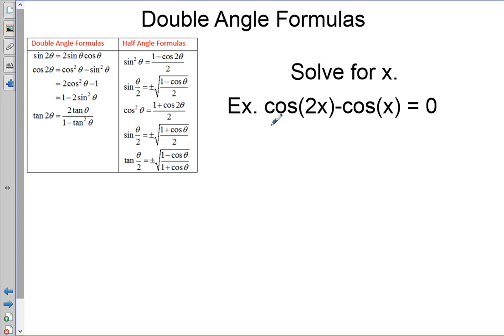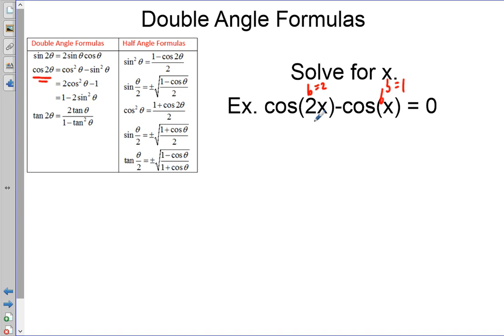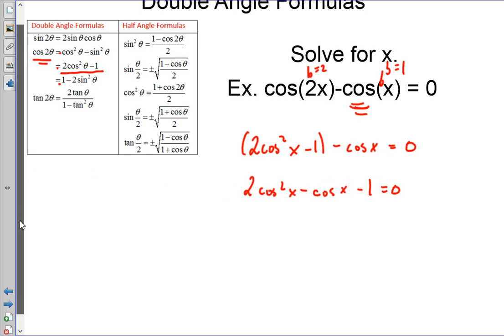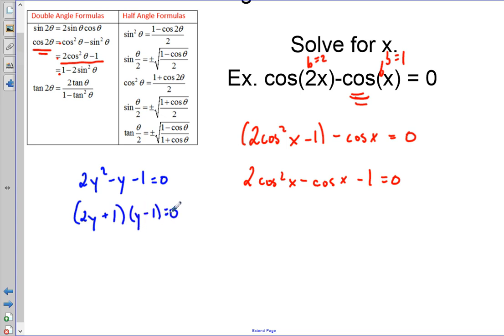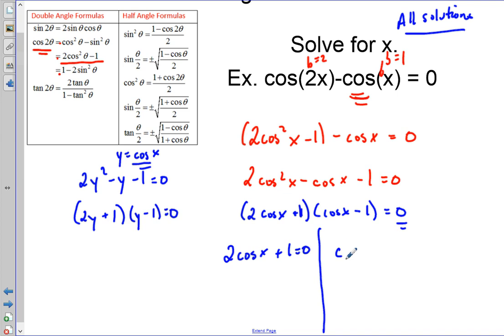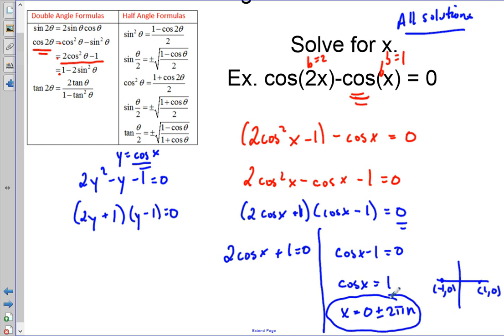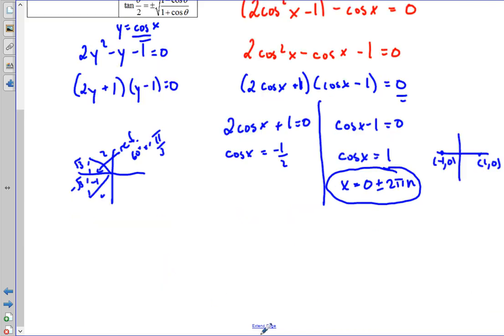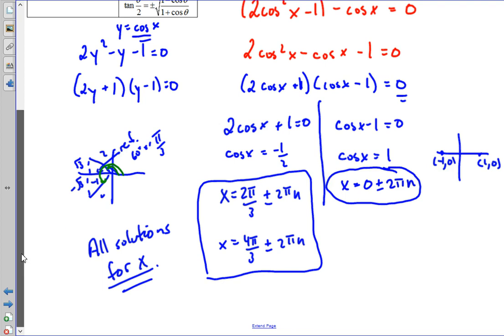Double Angle Formula (Solve Equation Video 3)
Using double angle formula to solve a trigonometric equations.